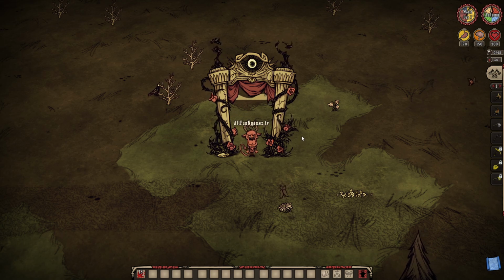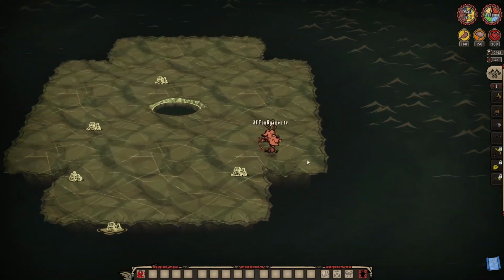Are Islands coming to Don't Starve Together - How To Teleport in The Ocean in Don't Starve Together